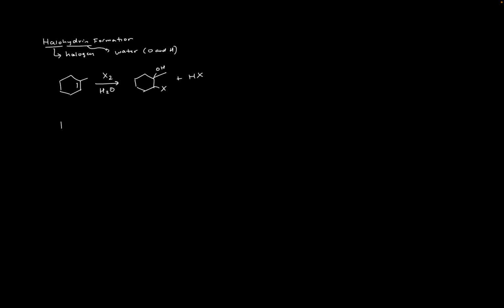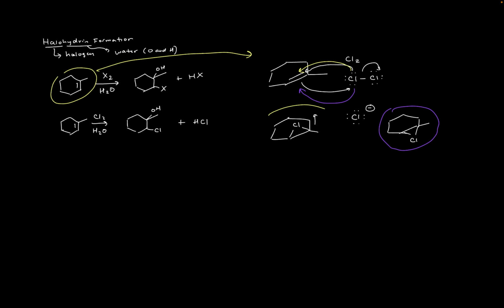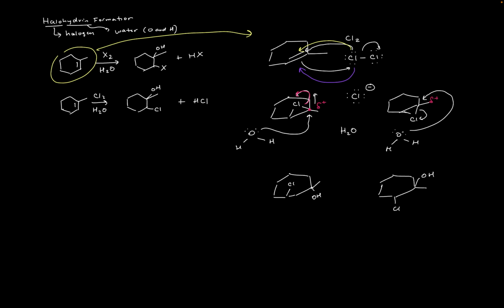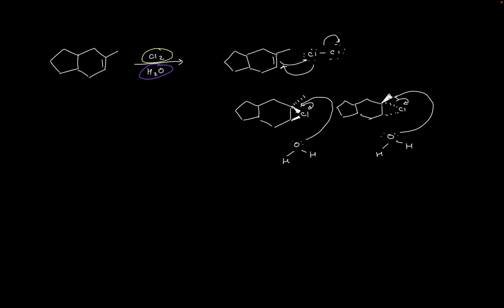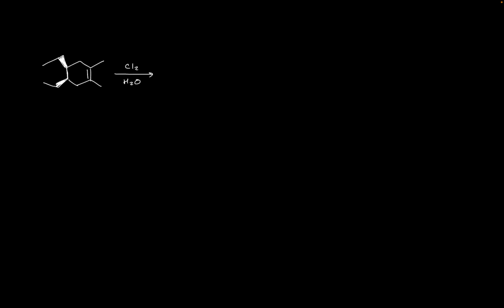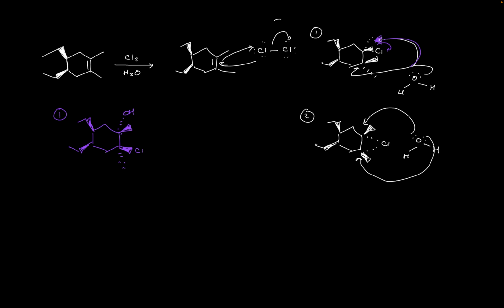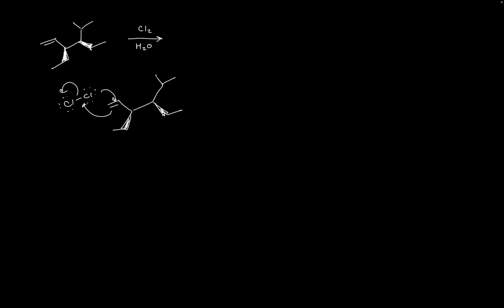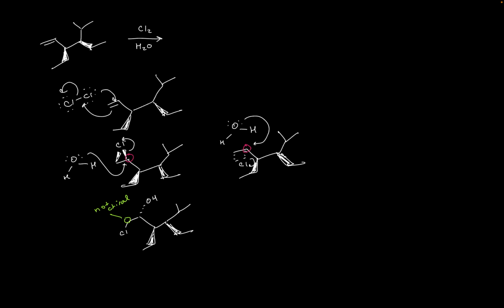Halohydrin Formation: Halogen and Alkene Reactions w/ H2O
In this video, we dive deep into halohydrin formation—a fundamental reaction where an alkene reacts with a halogen (Cl₂, Br₂) in the presence of water to give a halohydrin. You’ll learn:

Mechanistic overview: How the alkene’s π-bond attacks the halogen, forming the cyclic halonium ion intermediate.
Regioselectivity & stereochemistry: Why water attacks the more substituted carbon, and how that dictates the orientation of substituents in the product.
Step-by-step walkthrough: Detailed arrow-pushing from reactants to products, including resonance forms and transition states.
Practice problems: Example substrates and how to predict their halohydrin products, complete with detailed explanations.